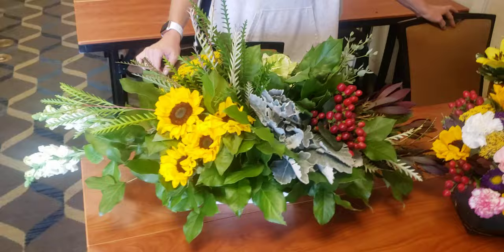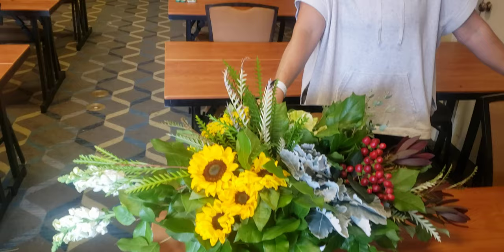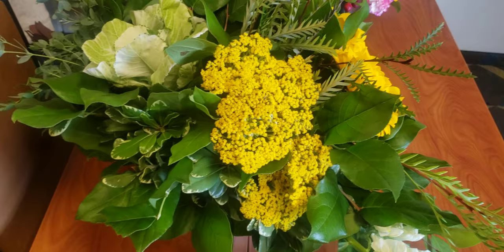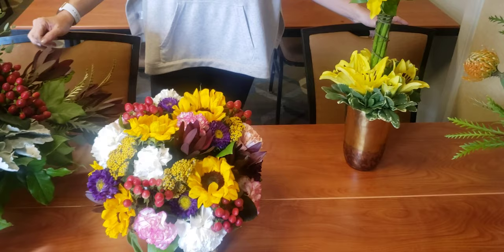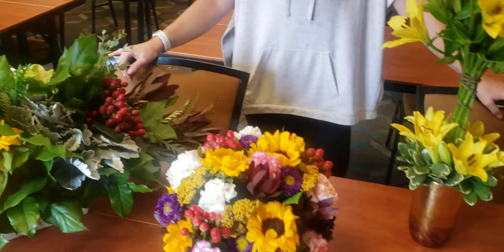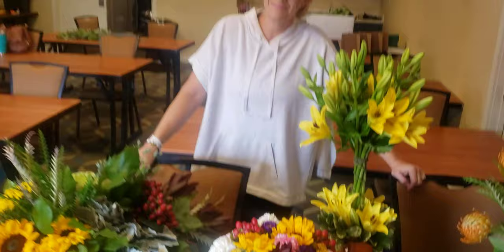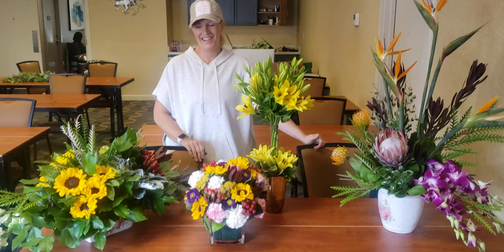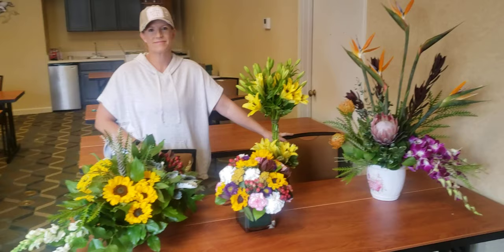How to design floral arrangements.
American School of Flower Design